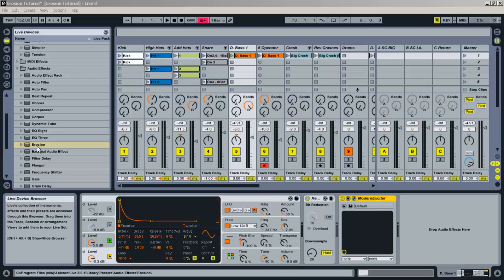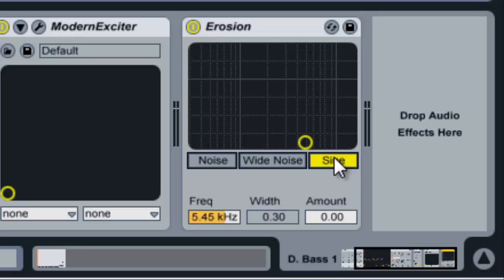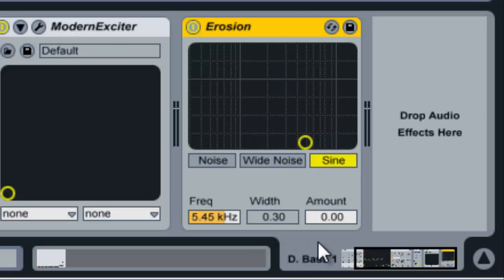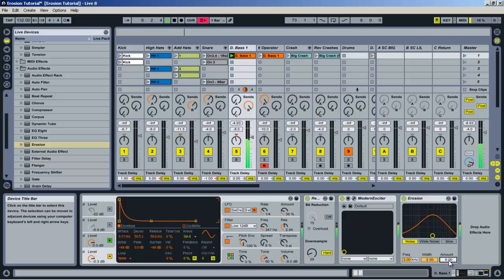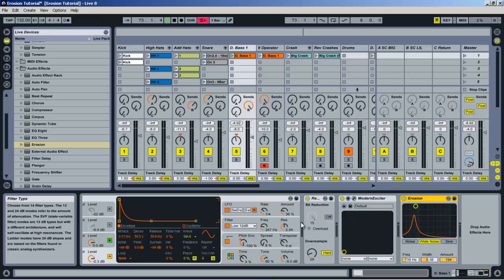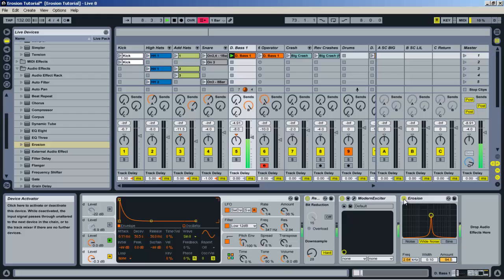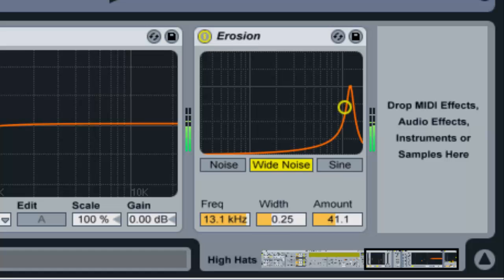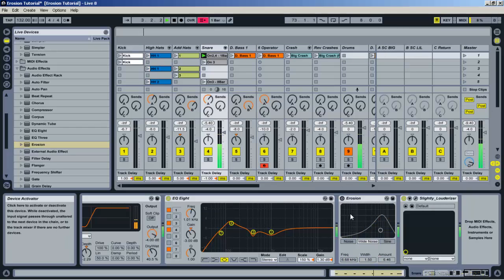Erosion Effect Ableton Live Tutorial - Ableton Production Tutorials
Erosion is an underutilized Ableton Live effect.  It adds a white noise or sine wave noise distortion-degrading effect to tracks.  This tutorial will show you its basics and some uses for it.